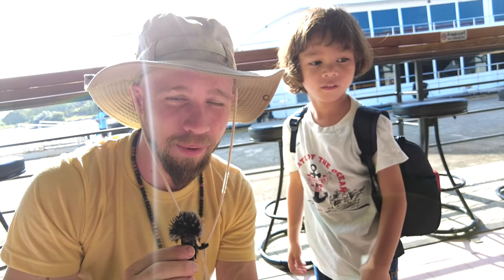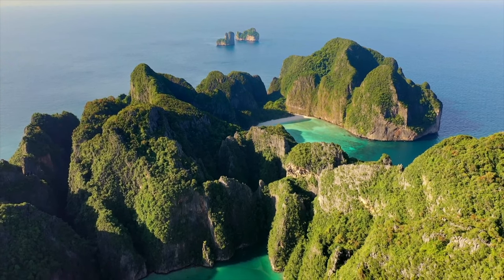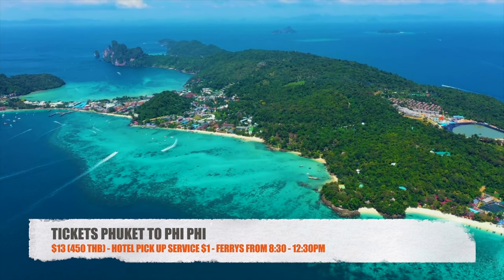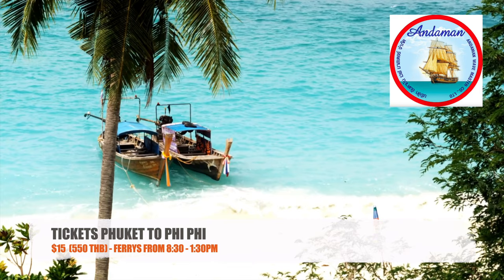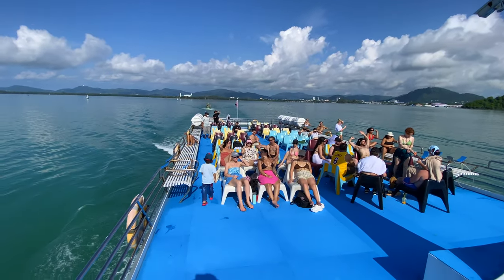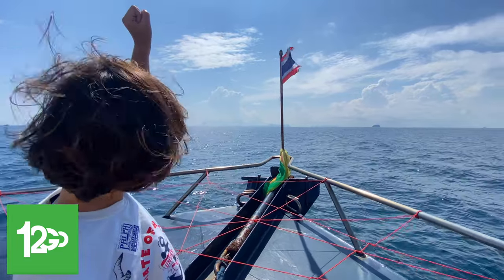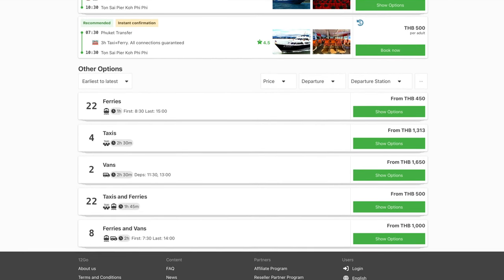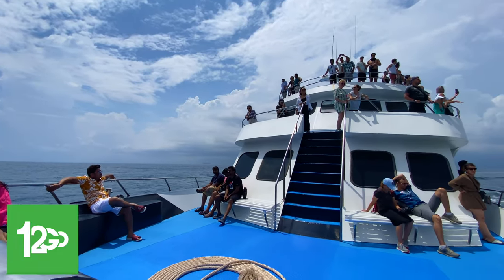How to get to Phi Phi Island from Phuket 🏝️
Just a small video on How to get to Phi Phi Island from Phuket
Check out 12Go when planning your next trip from Phuket to Koh phi phi at this

📖 Thinking Of Moving To Thailand?
Buy My Book: Thailand Expat: A Guide To Moving To Thailand
On Amazon
Become A Member Or Patron Of The Channel & Receive My For FREE!

Bitcoin: bc1q87ra4khrs4ncq3cklzu4ayx5rdtte08308kzty
Ethereum:
0x7862ACd9DC34c84f8cb5fd528475E00df380d9CF

We are loving family that live in Rural Thailand. Damo (me), Ryan (my husband), and Otis (Our Son) spend our days taking care of the land and the animals and enjoying each others company. Its the simple life and we love to share it with you.

ข้อจำกัดความรับผิดชอบ: ช่องยูทูปนี้และทรัพย์สินทางโซเชียลมีเดียทั้งหมดเป็นทรัพย์สินของ DAMO KHWANSUDA ซึ่งเป็นคนสัญชาติไทยแต่เพียงผู้เดียว แม้ว่าตัวละครหรือสัญชาติอื่น ๆ จะปรากฏใน vlog นี้ไม่ว่าจะเป็นในฐานะผู้นำเสนอ ผู้สัมภาษณ์ ผู้ให้สัมภาษณ์ และบุคคลรับเชิญ Adsense และแพลตฟอร์มอื่นๆ จะมีความเกี่ยวข้องโดยตรงและเข้าถึงได้เฉพาะคุณขวัญสุดา